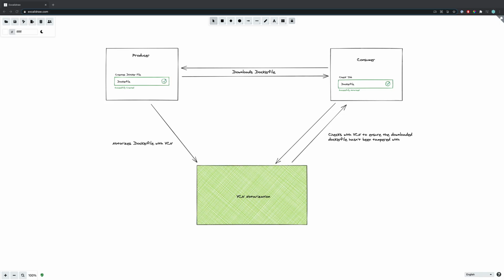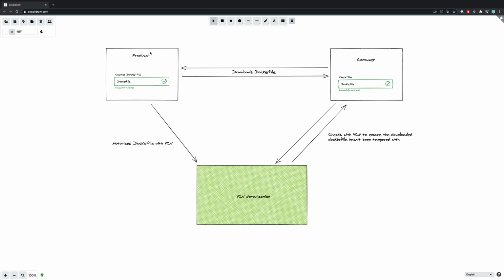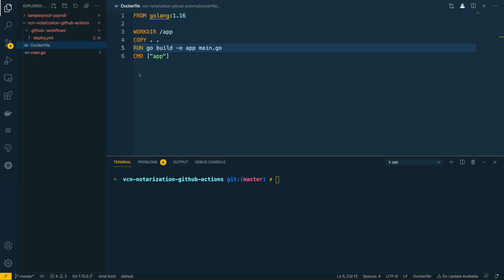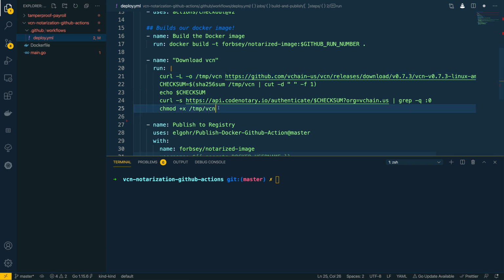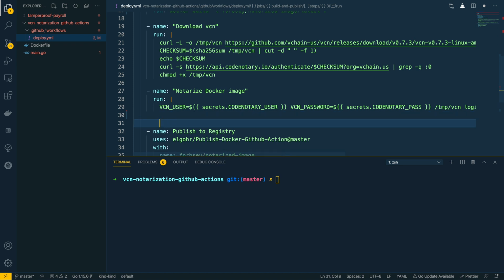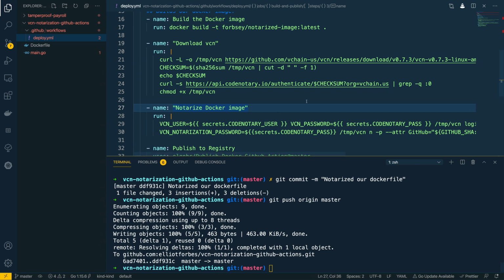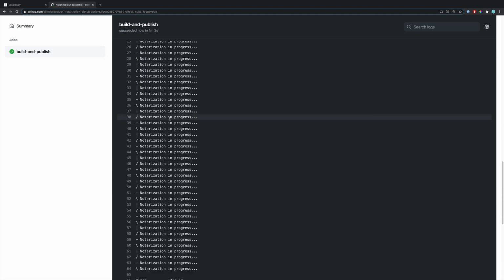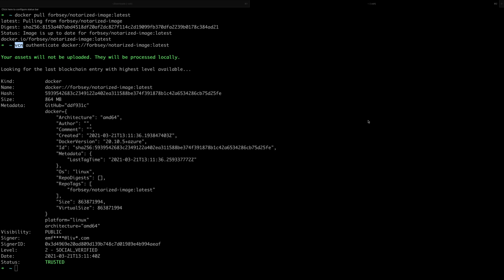Build a trusted GitHub Actions from scratch with Docker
GitHub Actions provide a very simple way for GitOps pipelines as you don't need an additional CI/CD tool.
Learn how to create your own GitHub actions from scratch and configure it to run whenever a specific branch is updated.

You can make sure, that every build (i. e. a container image) can be validated in the most secure way, CodeNotary notarization is mandatory.